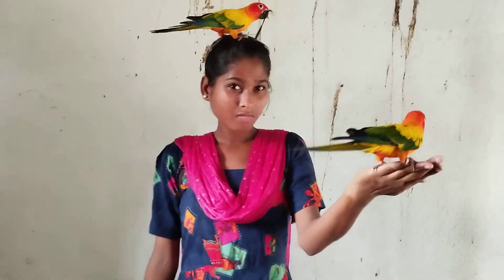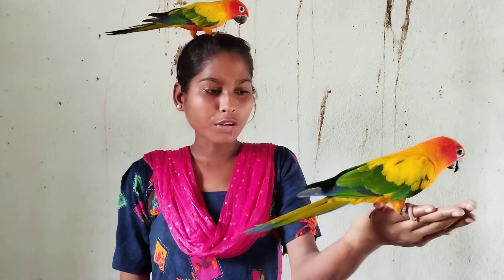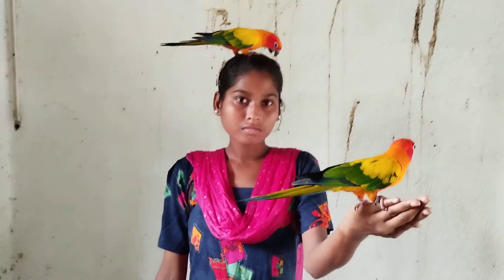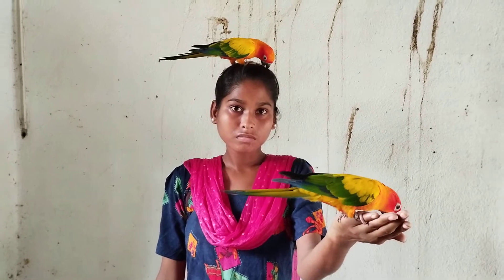New Visitor in my bird farm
Sun Conure, Sun Conure Farm, Sun Conure Hand Tame